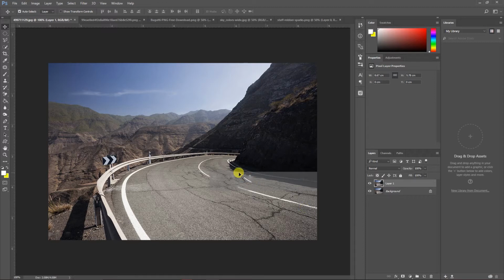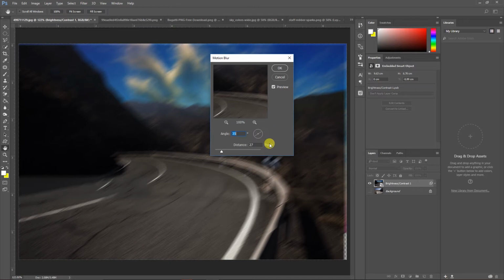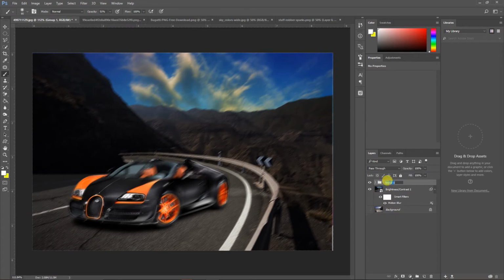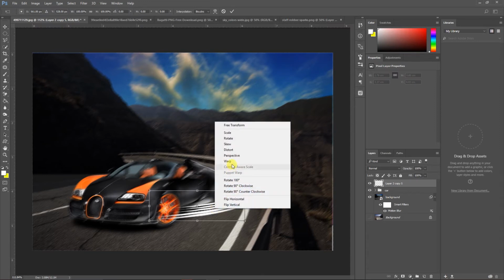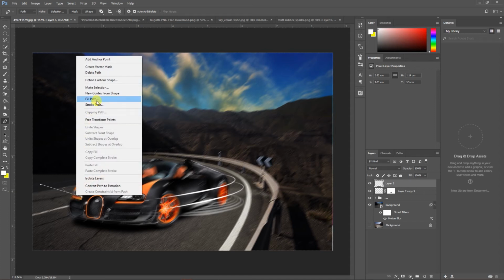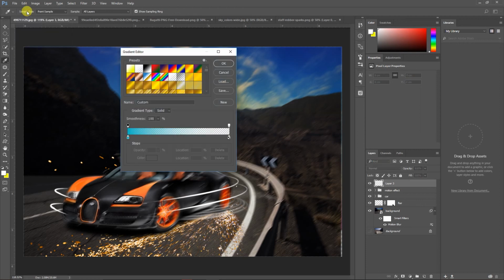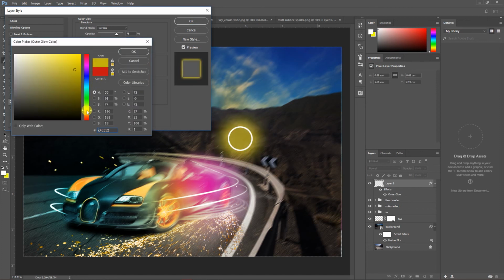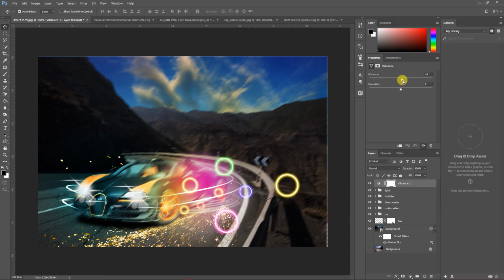SPEED CAR EFFECT PHOTOSHOP TUTORIAL || PHOTOSHOP CC 2017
HI EVERYONE,
IN THIS TUTORIAL I AM GOING TO CREATE A CAR SPEED MANIPULATION...I HAVE USED SEVERAL TECHNIQUE LIKE
MOTION BLUR TO GIVE EFFECT OF MOVING CAR AND TO THE BACKGROUND AS WELL.
I HAVE USED STROKE PATH BY DRAWING THE SHAPE WITH PEN TOOL AND FILING THE PATH WITH WHITE COLOR USING STROKE PATH TECHNIQUE.
I HAVE USED PNG FLAIRS AS WELL TO MAKE THIS MANIPULATION MORE ATTRACTIVE.
I HAVE USED SOME BLEND MODE TECHNIQUE LIKE SCREEN AND OVERLAY TO GIVE MORE COLORFUL EFFECT.
AT LAST I HAVE USED ELLIPTICAL MARQUEE TOOL AND STYLE PANEL TO BRING OUT THE SHAPE OF BUBBLES AND SOME OUTER GLOW ON THAT BUBBLE...